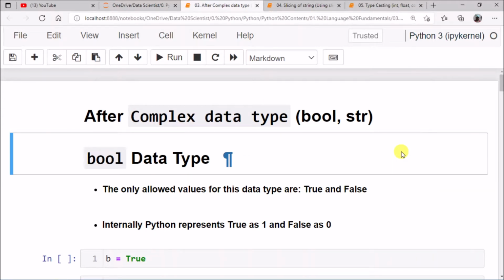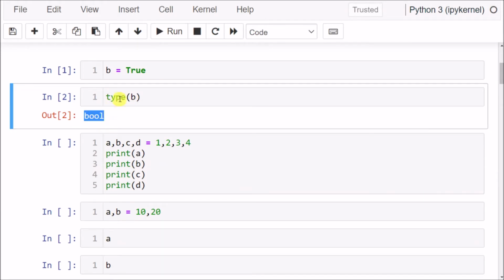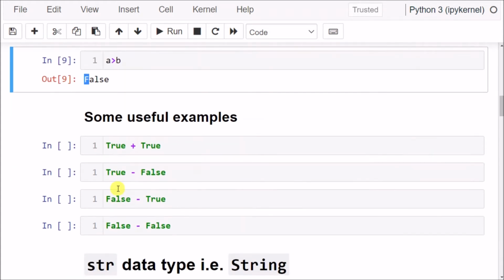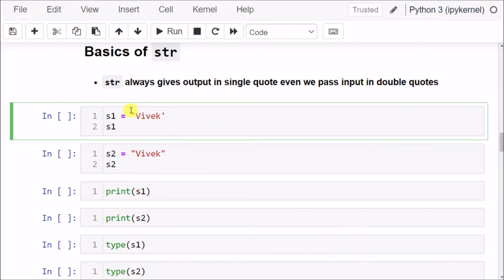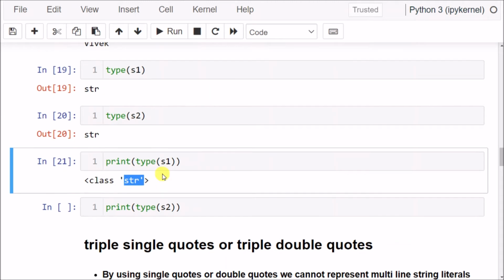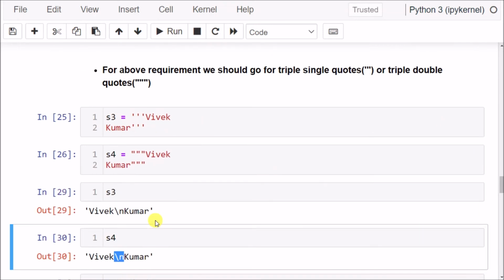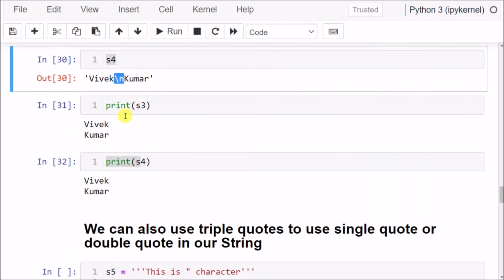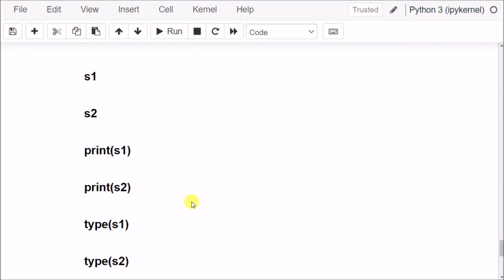07. Boolean and String in Python (Basics)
In this video We'll learn bool and string  data types basics.

Learn Full Python Course from very basic level to very advanced level with notes.
In this course I covered all topics of python like- Control Flow, Functions, Exception Handling, Multithreading ,
 All Data Types in depth, etc.

Please Follow on LinkedIn also.